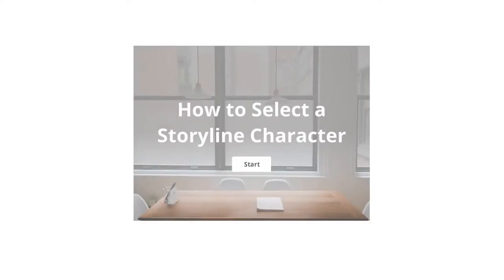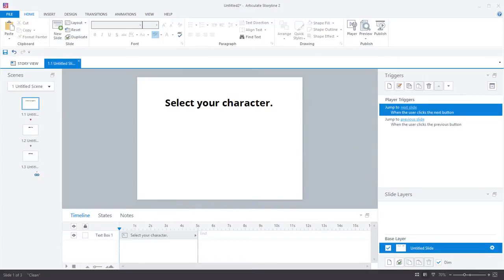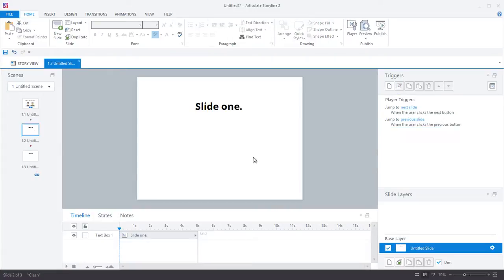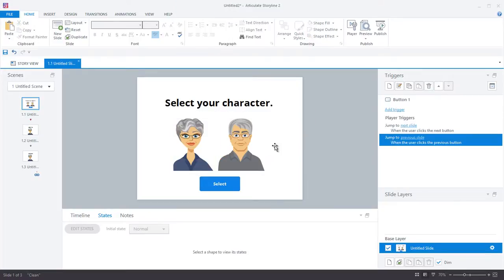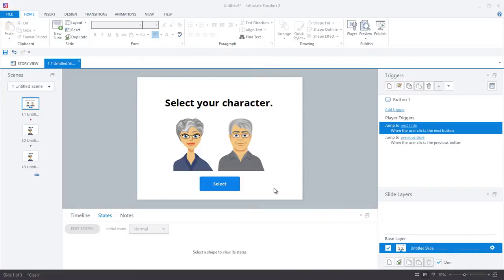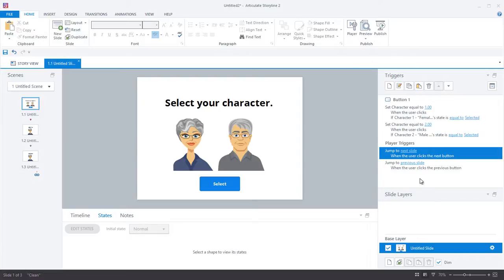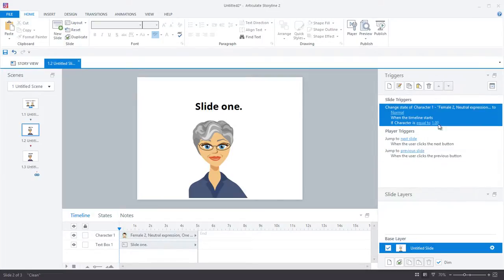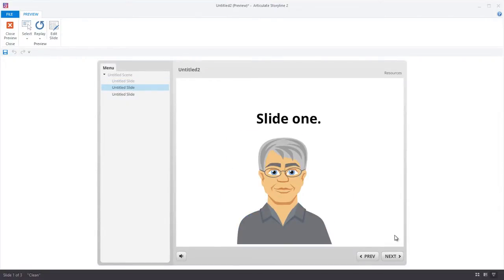How to Create a Personalized Avatar in Storyline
In this tutorial we'll show you how can easily let learners choose an avatar that follows them throughout the course using a variable, triggers, and states in Articulate Storyline 2.